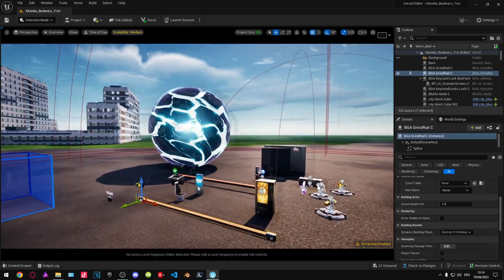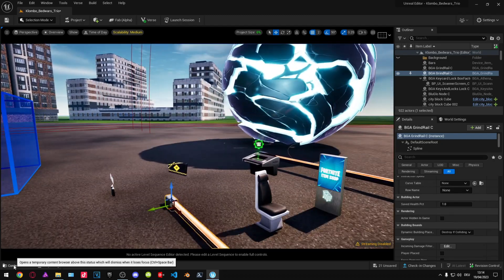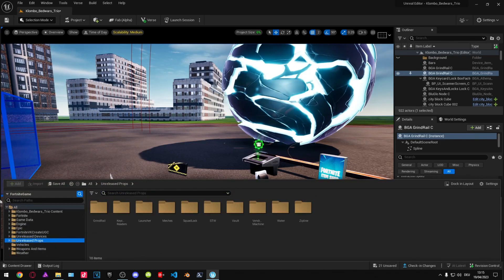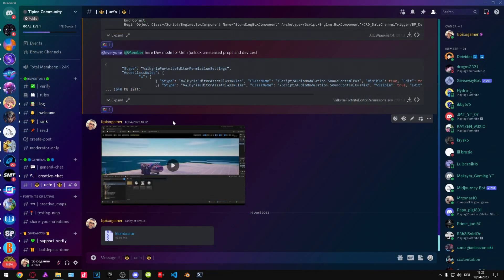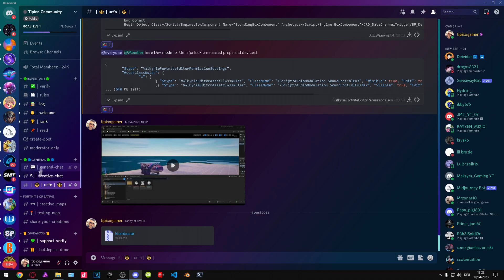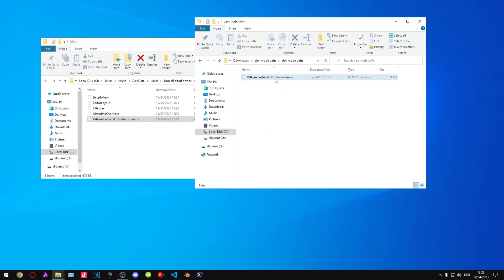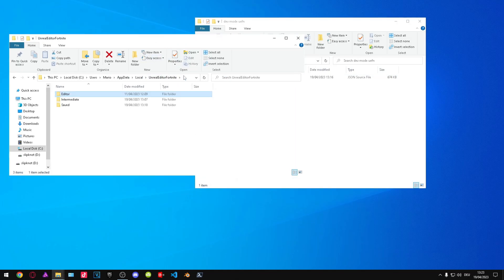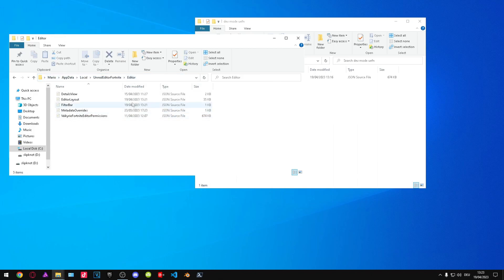How to unlock Dev Mode in UEFN!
Creator Code : tipicogamer

Folder Path: %localappdata%/UnrealEditorFortnite/editor

My Maps:

ZONEWARS:

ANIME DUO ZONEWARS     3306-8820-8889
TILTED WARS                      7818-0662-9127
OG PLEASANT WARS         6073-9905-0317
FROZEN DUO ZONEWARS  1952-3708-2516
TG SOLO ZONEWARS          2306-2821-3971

BOXFIGHT:
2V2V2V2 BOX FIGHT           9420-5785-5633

FFA Arena:
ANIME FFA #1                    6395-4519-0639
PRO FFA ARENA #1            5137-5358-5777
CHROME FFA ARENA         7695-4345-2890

1v1 Maps:
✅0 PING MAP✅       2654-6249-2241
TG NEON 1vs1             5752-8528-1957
CHAPTER 4 1V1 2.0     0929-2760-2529
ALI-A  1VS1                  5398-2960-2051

RACING Maps:
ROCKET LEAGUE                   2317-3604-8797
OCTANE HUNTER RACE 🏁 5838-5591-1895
 DIRT BIKE RACE 2.0 🏁     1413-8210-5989

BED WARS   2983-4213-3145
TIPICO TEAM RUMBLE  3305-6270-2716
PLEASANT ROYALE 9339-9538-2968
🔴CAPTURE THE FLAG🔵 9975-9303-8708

TNX FOR SUPPORT 🔥🔝🎁❤️

              TNX FOR SUPPORT 🔥🔝🎁❤️